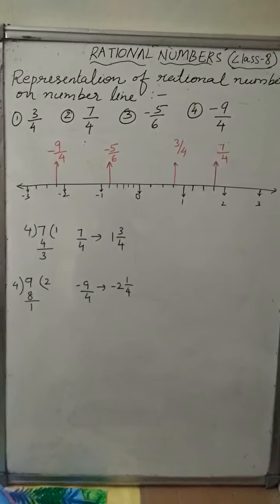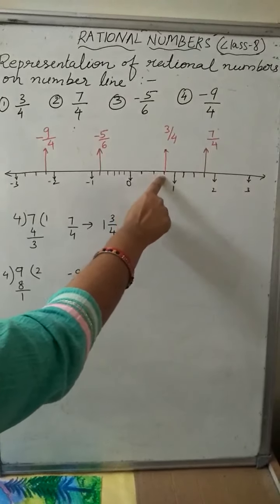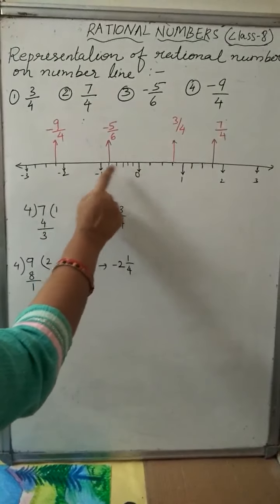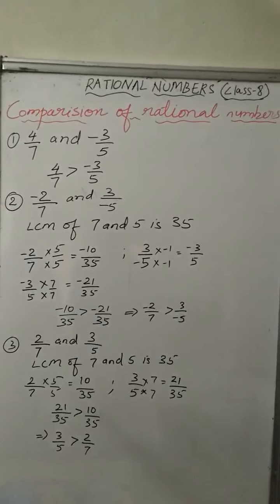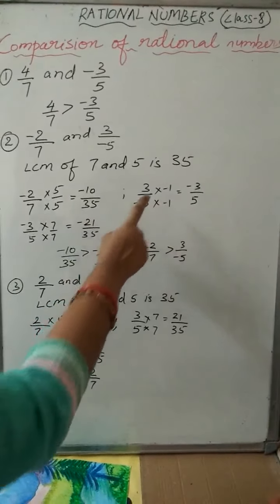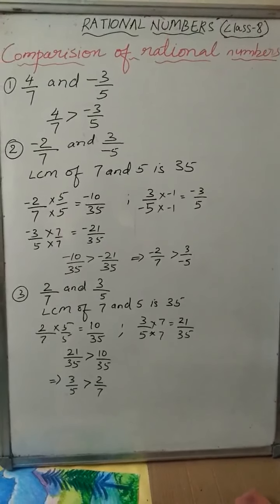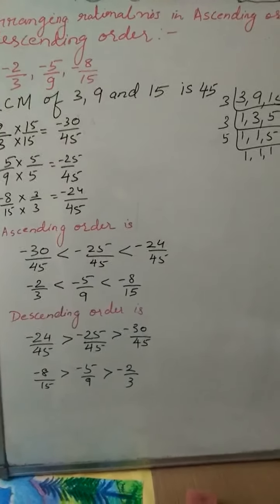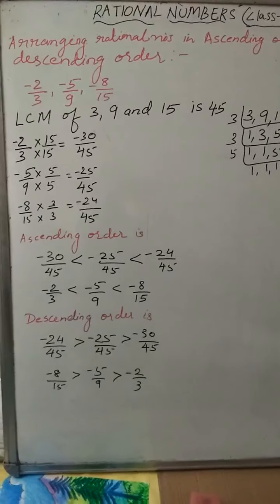April 19, 2020